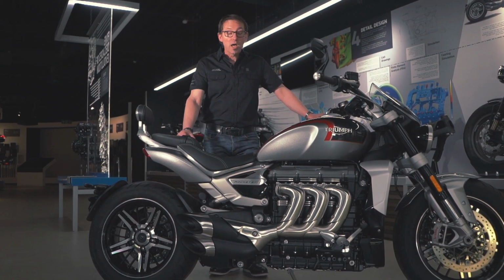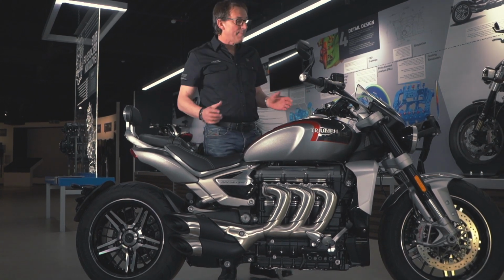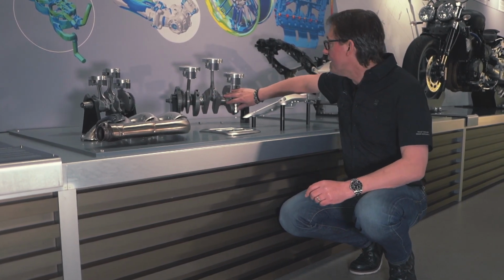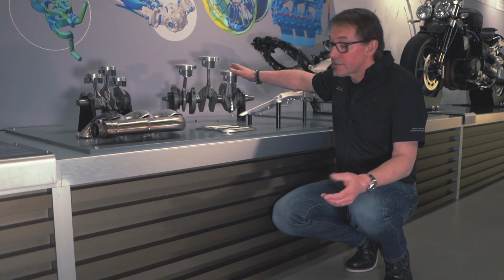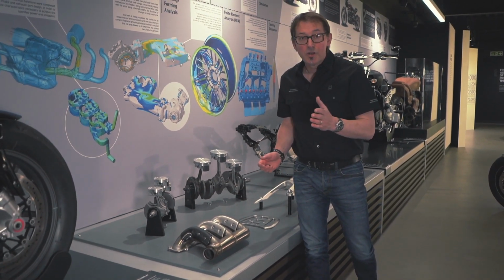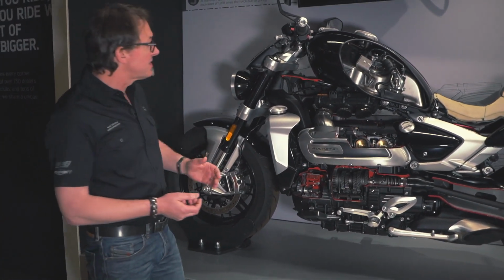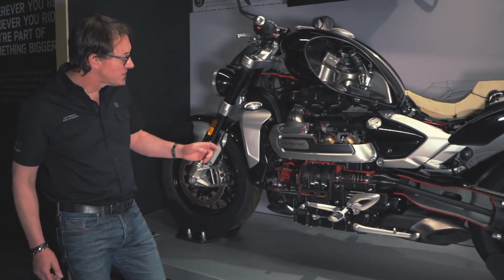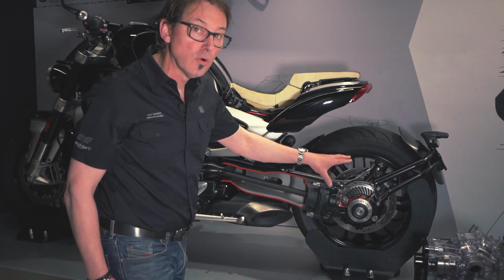Triumph Factory Stories Rocket 3 Engine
Get your biking fix from home with our new series, bringing you the best of the Triumph Visitor Experience. In our first episode, find out more about the advanced engineering that goes into producing the Rocket 3 engine, courtesy of Triumph Chief Engineer Stuart Wood.